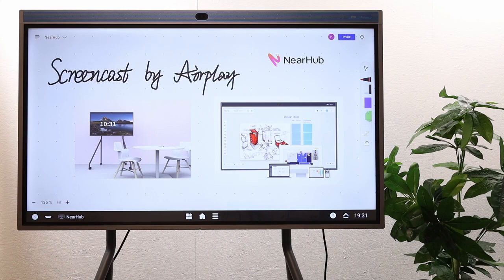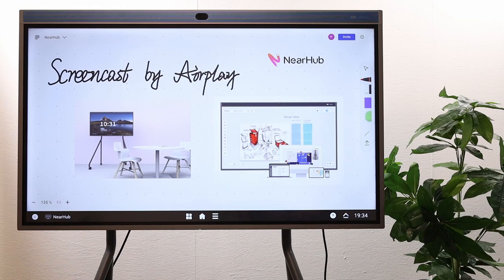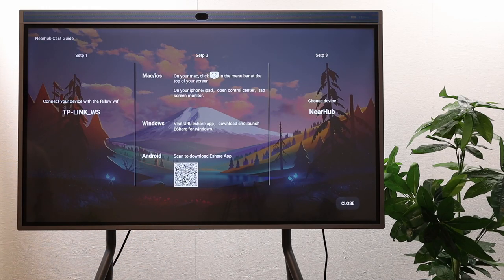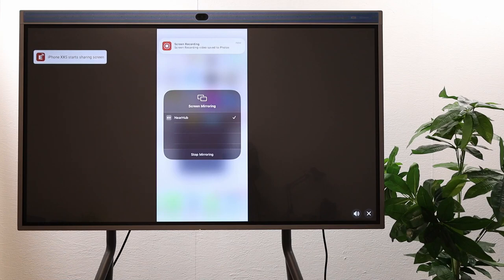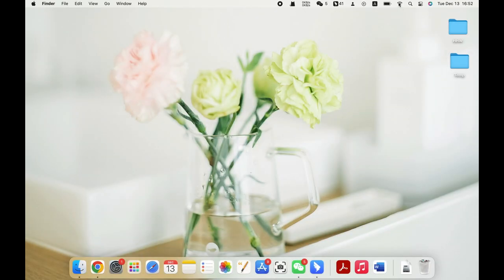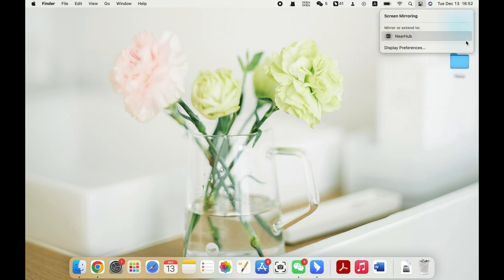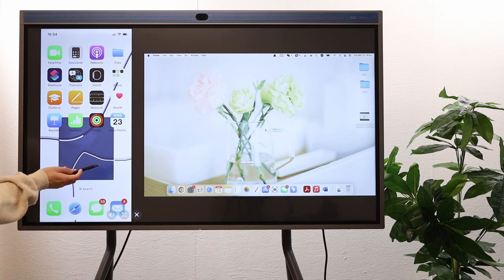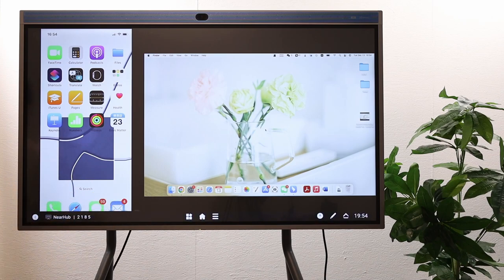NearHub Academy | Screencast via Airplay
In this video, we'll show you how to use the AirPlay feature on your iPhone or Macbook to display videos, pictures and other content onto your TV.

About NearHub: NearHub is a collaboration solution that combines an interactive smart whiteboard and SaaS. Our mission is to help humanity thrive by enabling all teams to collaborate effortlessly and all educators teach efficiently.